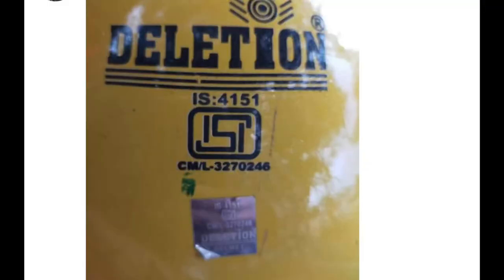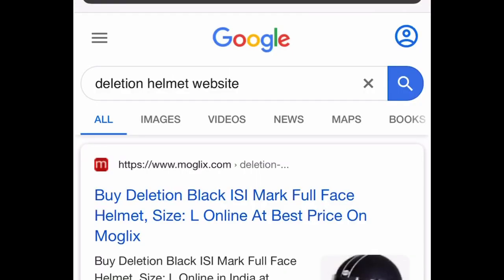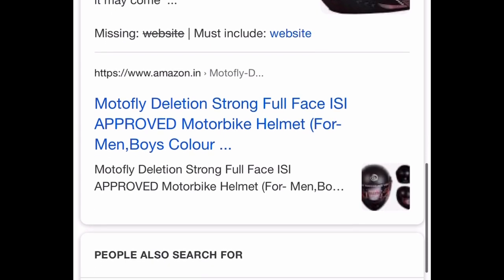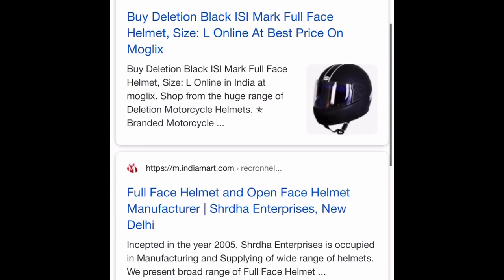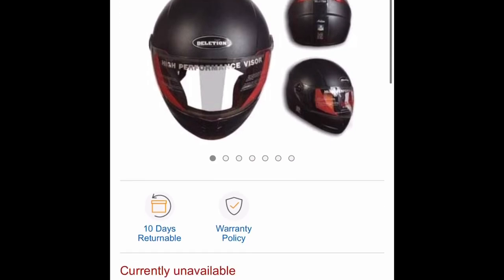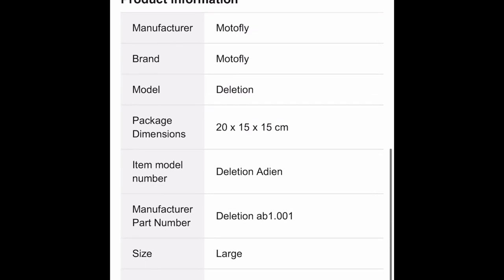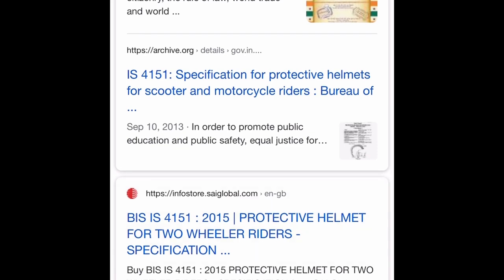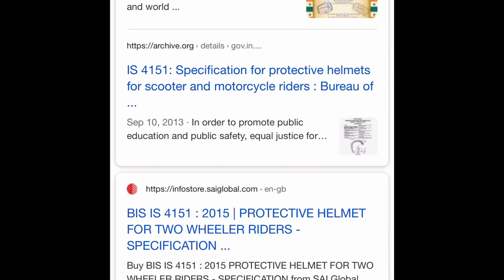IS YOUR FREE HELMET SAFE? - FOLLOW THESE STEPS TO FIND OUT.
Help me get this video to as many commercial riders as possible to help them learn how to check if their helmets are safe.  You can also share where to share the video on social media such as Facebook groups or pages.